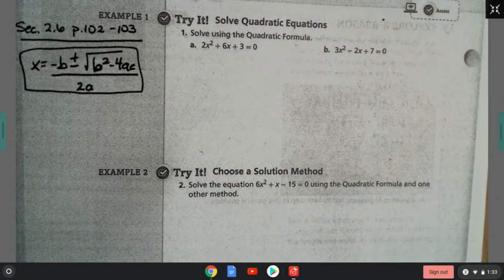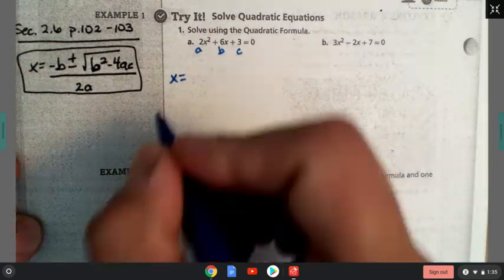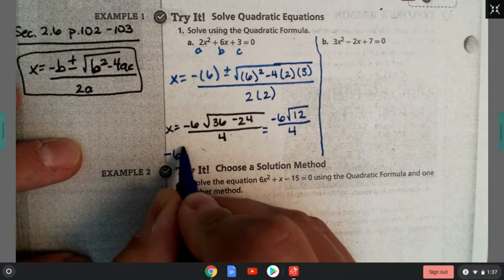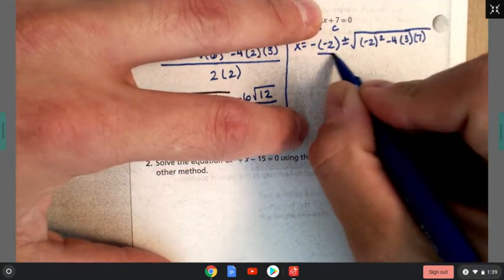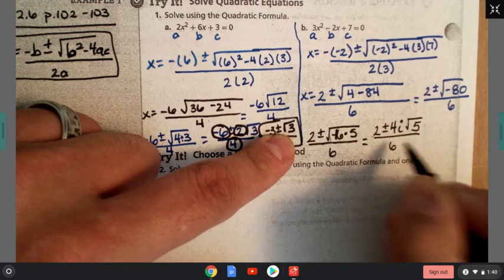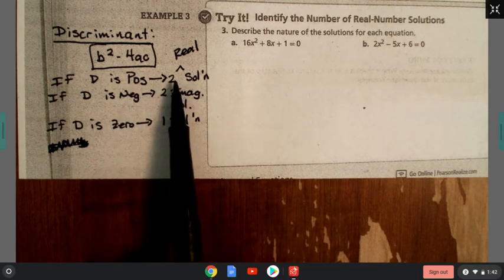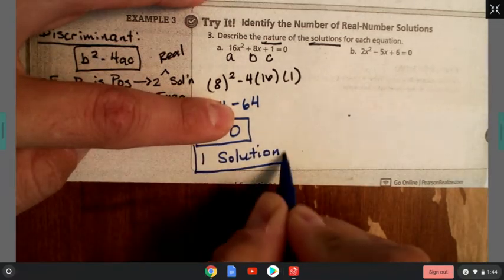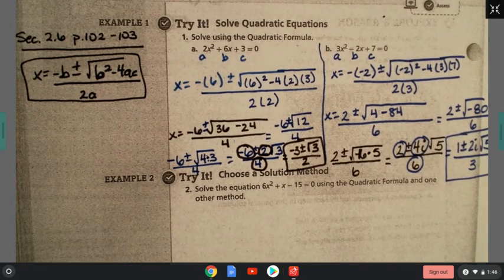2.6 Quadratic Formula Notes